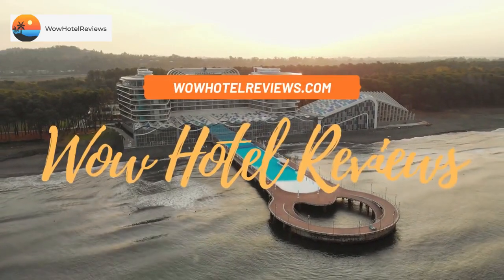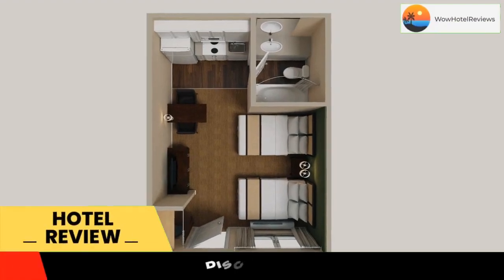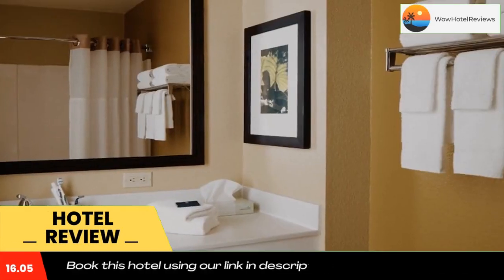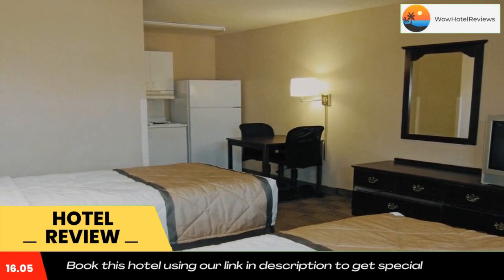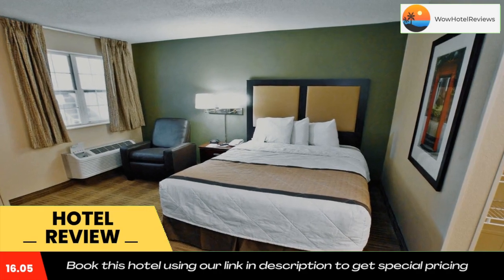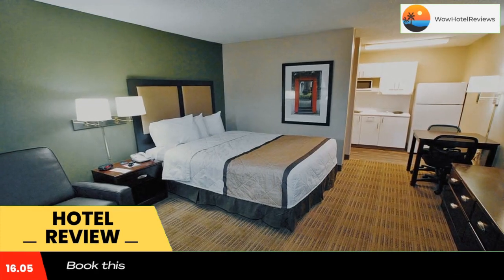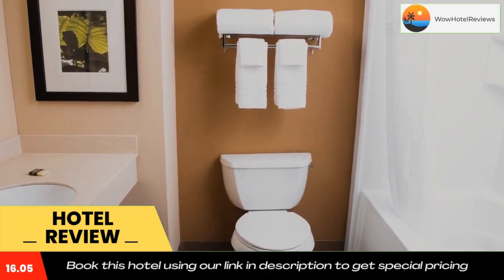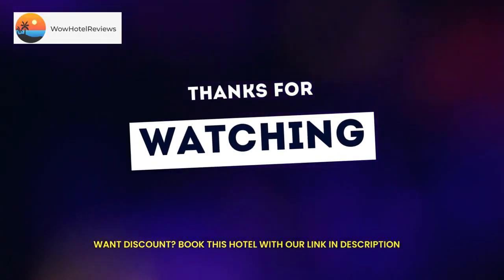Extended Stay America Suites - St Louis - Westport - East Lackland Rd Review - Maryland Heights , Un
Extended Stay America Suites - St Louis - Westport - East Lackland Rd

This Extended Stay America - St. Louis - Westport - East Lackland Rd. is located in Maryland Heights and especially designed for longer stays, with all rooms featuring a fully equipped kitchen. The hotel offers free WiFi and a 24-hour front desk.

Every kitchen at Extended Stay America - St. Louis is equipped with a stovetop, a microwave and a fridge. The hotel also provides guests with laundry, ironing facilities and upgraded bedding with extra pillows.

Guests can enjoy a grab and go breakfast at the property. Weekly housekeeping services are provided for free and daily provided for a fee.

The property offers free onsite parking. Attractions within close proximity to the hotel include the Verizon Amphitheater, Six Flags and the St. Louis Mills Mall.